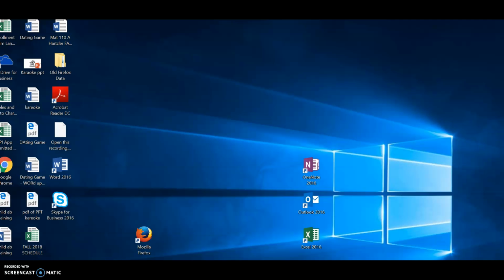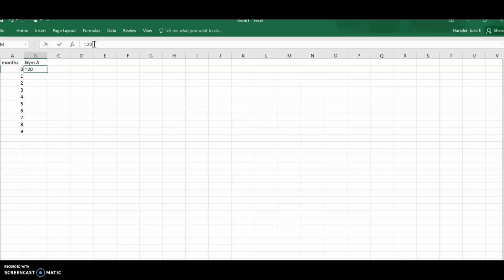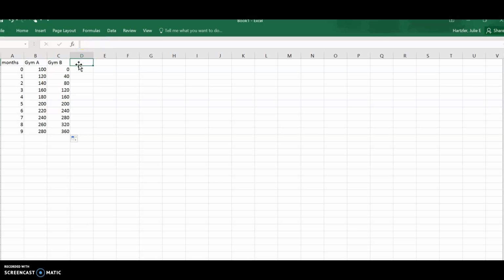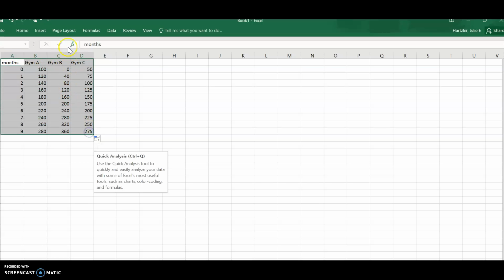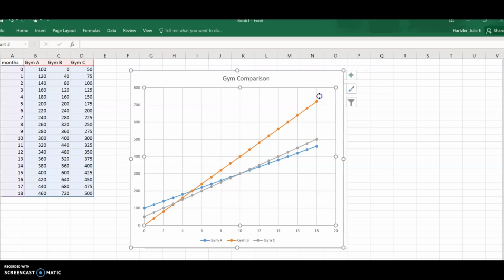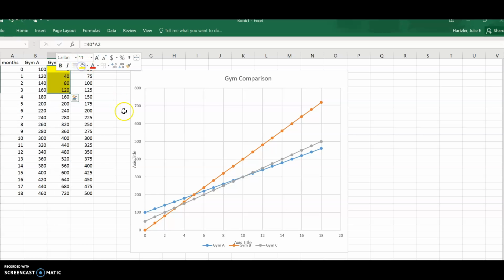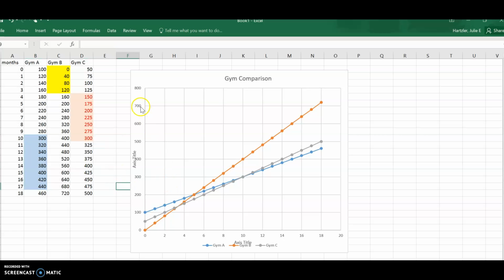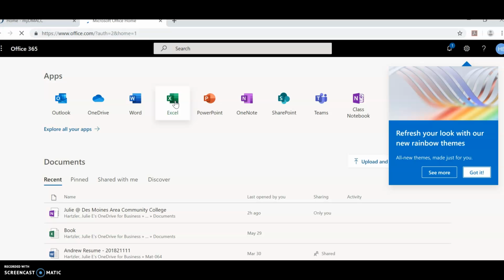Mat 064 Excel help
linear, excel, graphing, break even